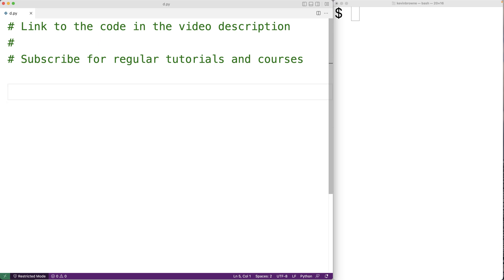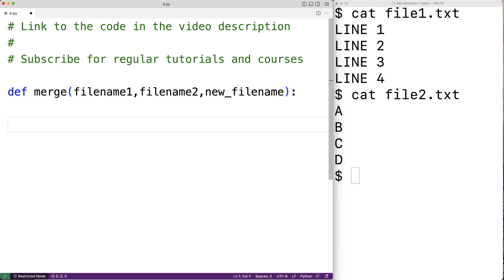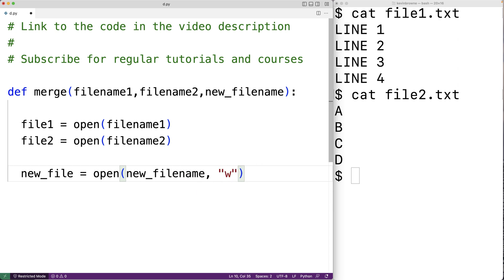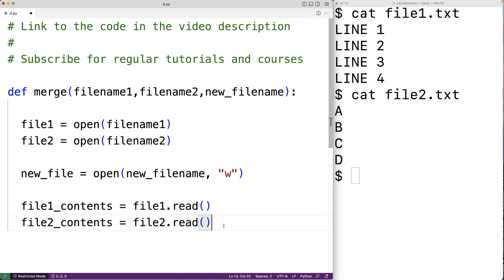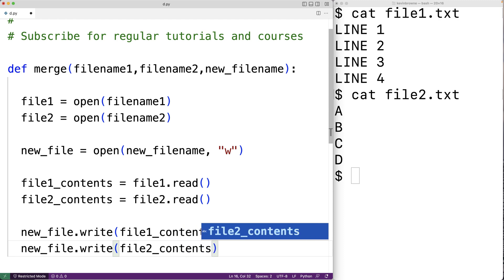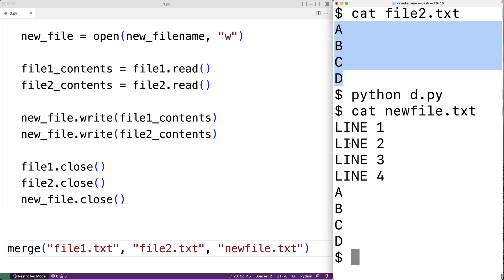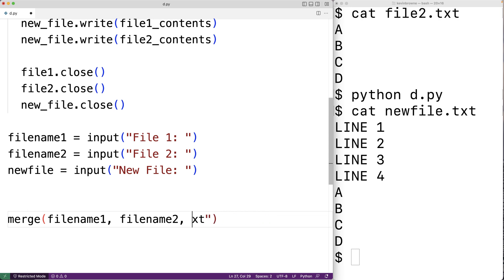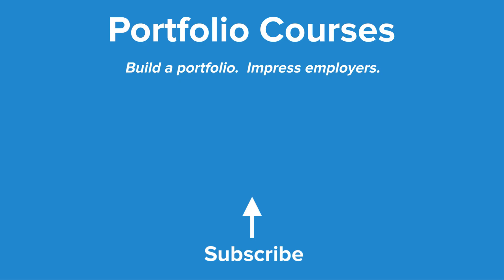Concatenate Contents Of Two Files Into A Third File | Python Example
How to concatenate the contents of two files and write the result to a new third file using Python (i.e. merge the contents of two files into a new file).  Source code to build a portfolio that will impress employers!